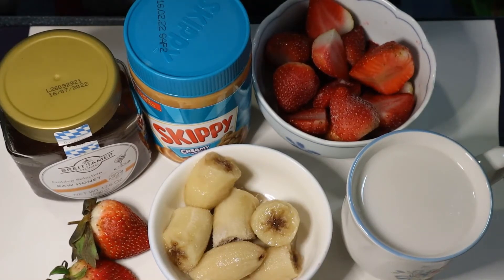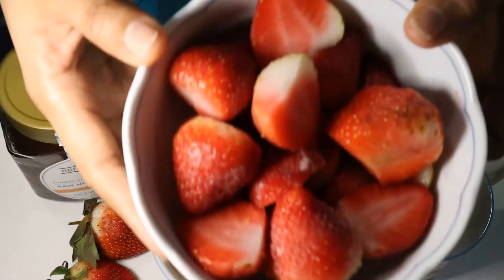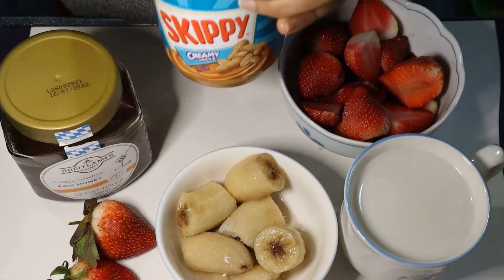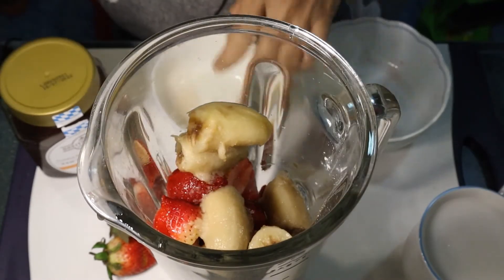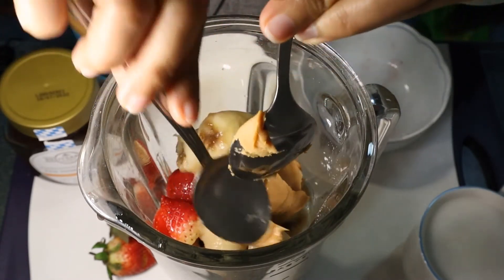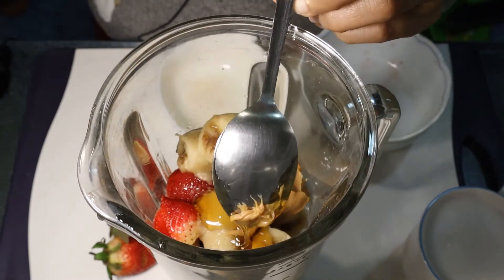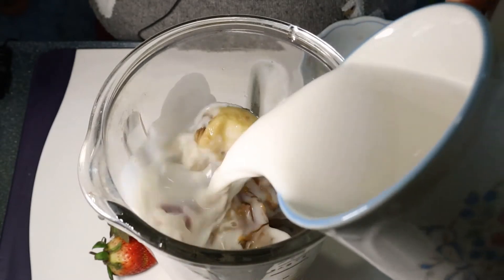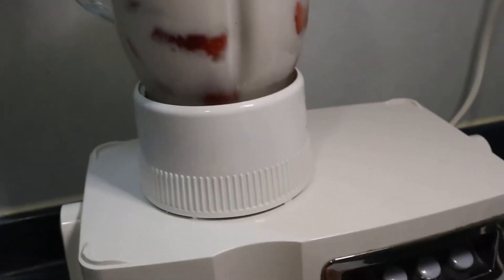How to Make Strawberry Banana Smoothie/Simple Recipe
Strawberry and banana smoothie is beneficial for you because strawberries are rich in fiber, vitamins and antioxidants.  Strawberries is one of the top 20 most-antioxidants rich fruits.